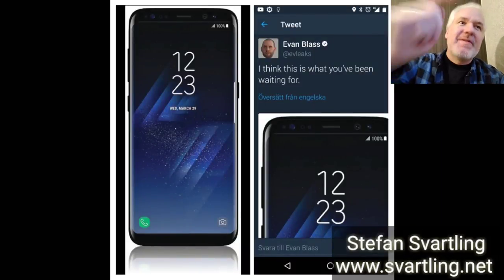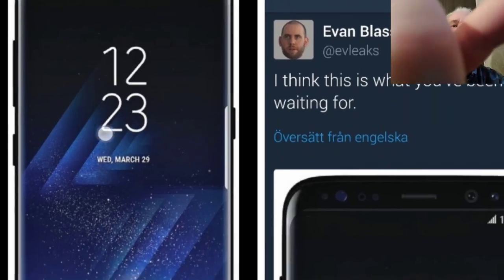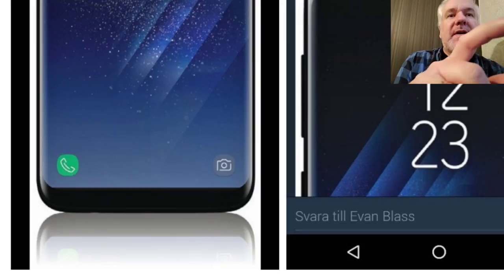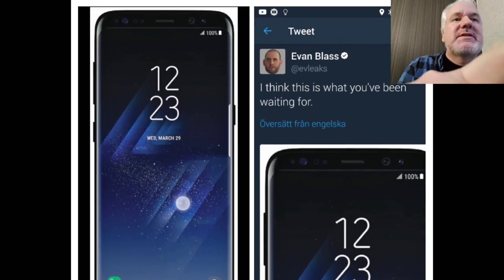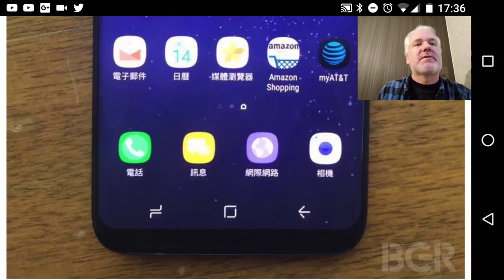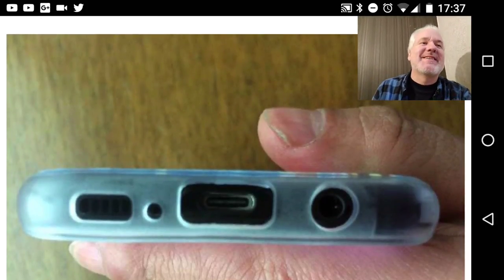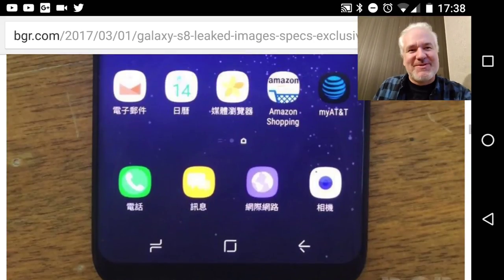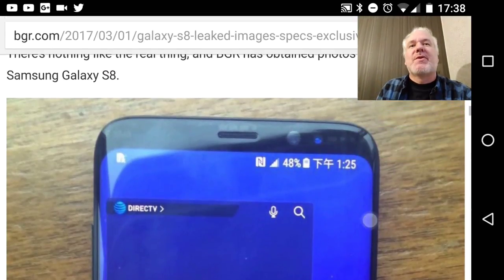Samsung Galaxy S8 in all its glory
Gear used:
Nexus 6P or iPhone 5s (recording)
Nexus 6P or iPhone 5s (editing). iPad Air 2 (editing sometimes)
Cyberlink Powerdirector or iMovie (editing)
Over (thumbnails)